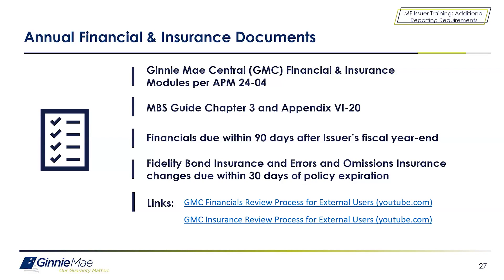MF Issuer Training Investor Reporting - 3